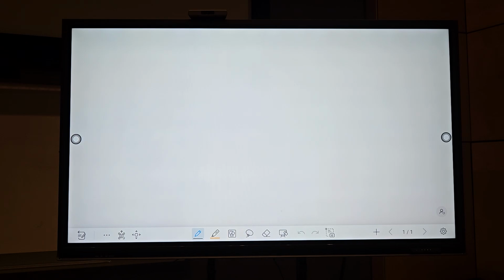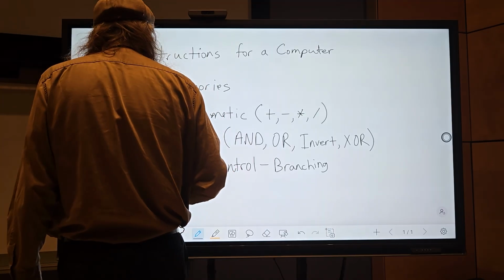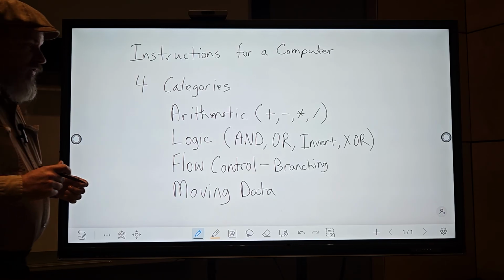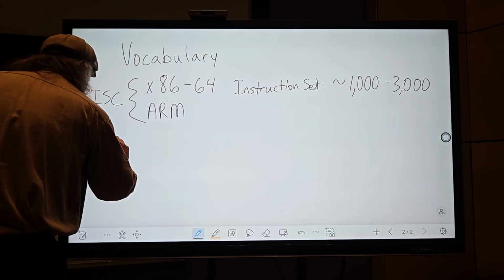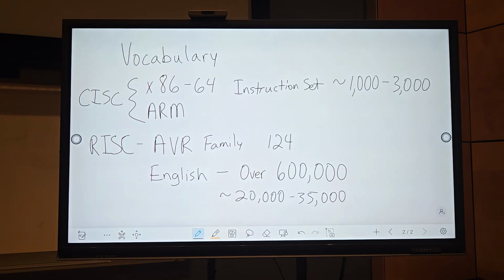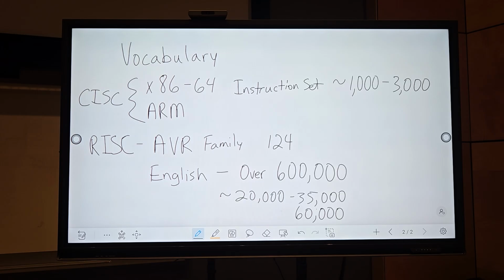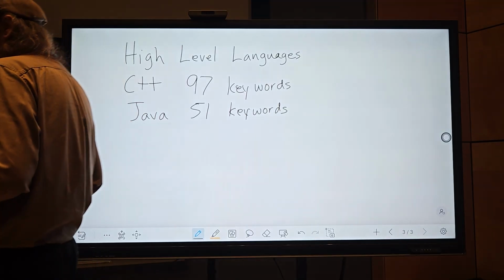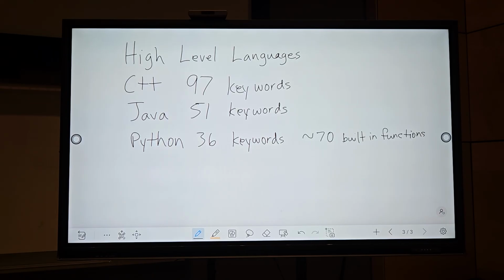Intro to ECE Lecture 11-05-2025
In this lecture, we discuss the instructions for computers.